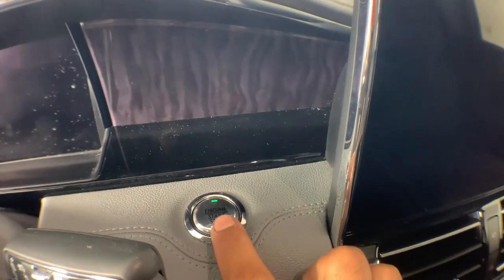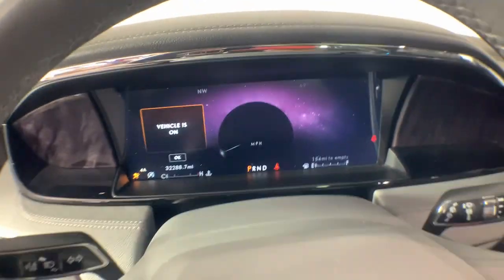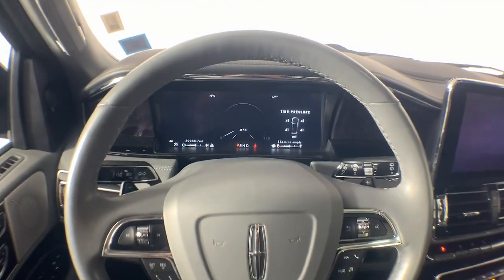2021 Lincoln Navigator Colonie, Albany, Saratoga Springs, Clifton Park, Schenectady, NY P13305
Navy Used 2021 Lincoln Navigator Reserve available in Colonie, New York at DeNooyer Chevrolet. Servicing the Albany, Saratoga Springs, Clifton Park, Schenectady, NY area.

DeNooyer Chevrolet
127 Wolf Road

CARFAX One-Owner. Clean CARFAX. Navy 2021 Lincoln Navigator Reserve 4WD 10-Speed Automatic V6 4WD Dark Slate 14 Speakers 2nd Row Heated 40/20/40 Split Bench Seat 3.73 Axle Ratio 3rd row seats: split-bench 4-Wheel Disc Brakes ABS brakes Adaptive suspension Adjustable pedals Air Conditioning All-Weather Floor Liners w/Fr&Rr Carpet Floor Mats Alloy wheels AM/FM radio: SiriusXM Audio memory Auto High-beam Headlights Auto tilt-away steering wheel Auto-dimming door mirrors Auto-dimming Rear-View mirror Auto-leveling suspension Automatic temperature control Bodyside moldings Brake assist Bumpers: body-color Class IV w/4-Pin & 7-Pin Connectors Compass Delay-off headlights Driver door bin Driver vanity mirror Drivers Seat Mounted Armrest Dual front impact airbags Dual front side impact airbags Electronic Stability Control Emergency communication system: 911 Assist Equipment Group 201A Reserve I Exterior Parking Camera Rear Four wheel independent suspension Front anti-roll bar Front Bucket Seats Front dual zone A/C Front fog lights Front reading lights Fully automatic headlights Garage door transmitter Genuine wood dashboard insert Genuine wood door panel insert GVWR: 7625 lbs Payload Package Head restraints memory Heated door mirrors Heated Front Seats Heated rear seats Heated steering wheel Heavy-Duty Radiator Heavy-Duty Trailer Tow Package HVAC memory Illuminated entry Knee airbag Leather steering wheel Low tire pressure warning Luxury Package Memory seat Navigation System Occupant sensing airbag Outside temperature display Overhead airbag Overhead console Panic alarm Passenger door bin Passenger seat mounted armrest Passenger vanity mirror Pedal memory Perfect Position Seats (30-Way) w/Active Motion Power adjustable rear head restraints Power door mirrors Power driver seat Power Liftgate Power moonroof: Panoramic Vista Roof Power passenger seat Power steering Power windows Premium Lthr Htd/Ventilated Perfect Position Seats Pro-Trailer Backup Assist Radio data system Radio: Revel AM/FM/HD/MP3 Audio System Rain sensing wipers Rear air conditioning Rear anti-roll bar Rear audio controls Rear reading lights Rear window defroster Rear window wiper Reclining 3rd row seat Remote keyless entry Revel Ultima Audio System w/20-Speakers Roof rack: rails only Security system SiriusXM Radio Slow Climb Drive Mode Smart Trailer Tow Speed control Speed-sensing steering Speed-Sensitive Wipers Split folding rear seat Spoiler Steering wheel memory Steering wheel mounted audio controls SYNC 3 Communications & Entertainment System Tachometer Telescoping steering wheel Tilt steering wheel Traction control Trailer Brake Controller Trailer Sway Control Trip computer Turn signal indicator mirrors Variably intermittent wipers Ventilated Front Seats Voice-Activated Touchscreen Navigation System Wheels: 22 12-Spoke Bright Machined Aluminum Wheels: 22 16-Spoke Bright Machined Aluminum 4WD Dark Slate.brbrPlease reach out to schedule an appointment for a viewing @ Odometer is 3172 miles below market average!